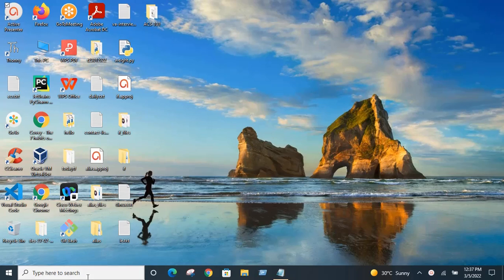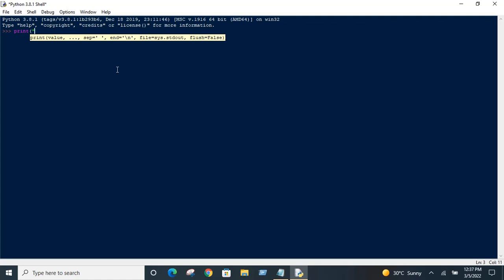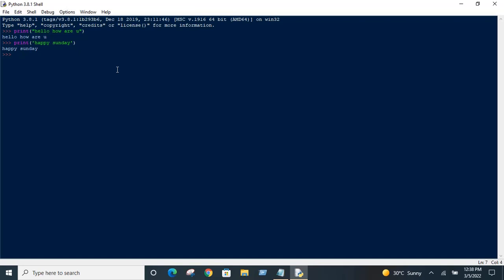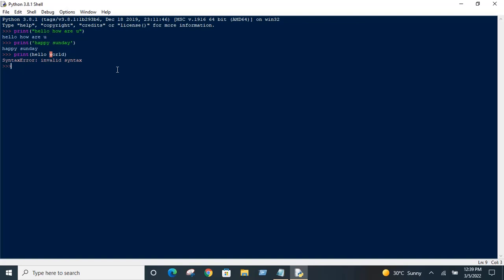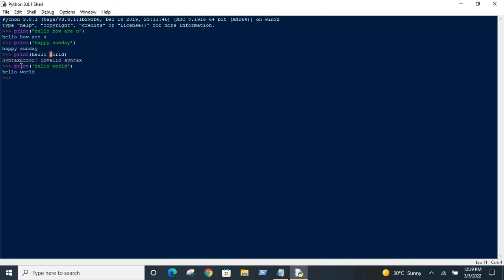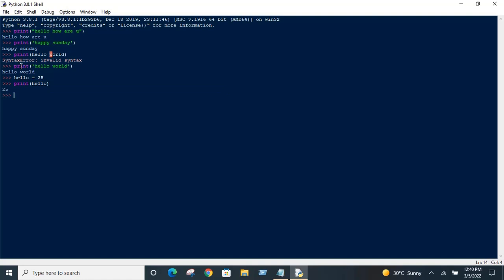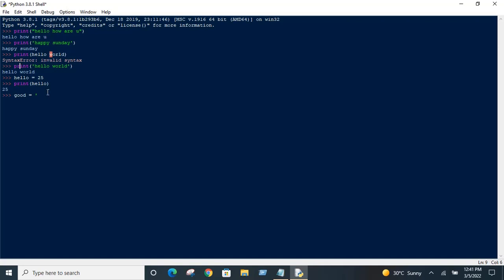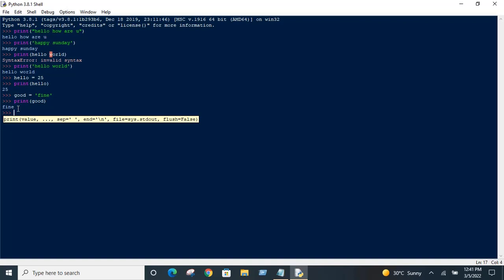print statement in python | use of print statement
These video gives information how print statement works in python